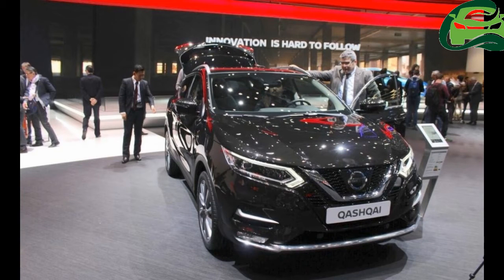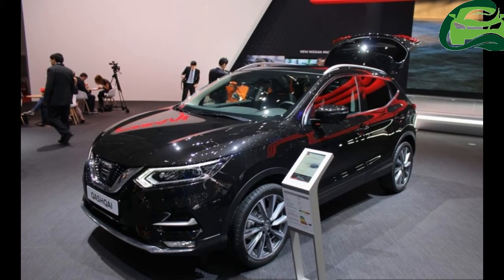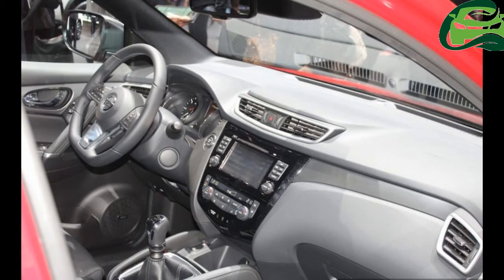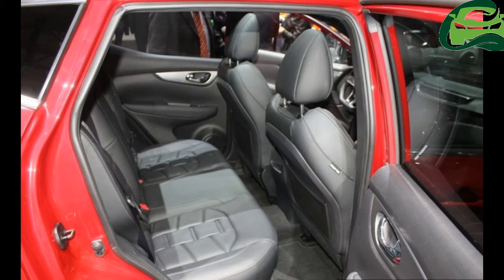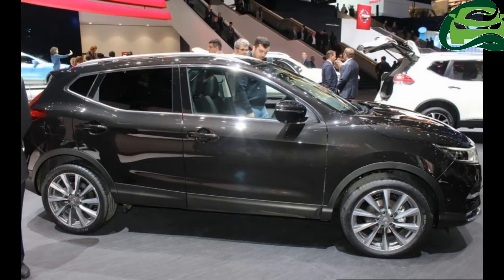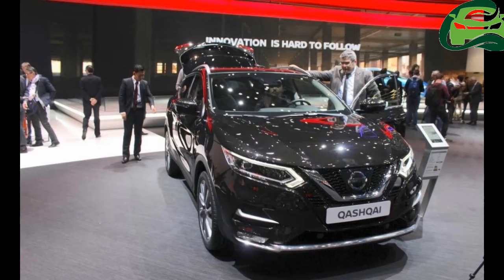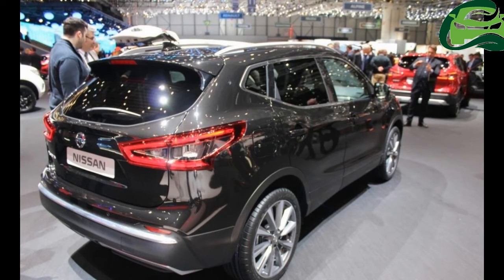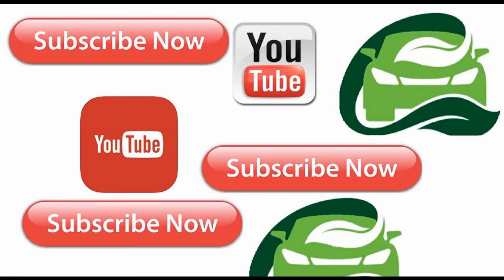2017 Nissan Qashqai – 2017 Geneva Motor Show